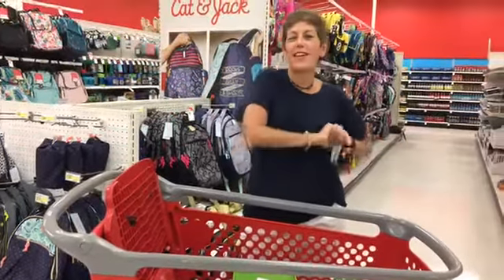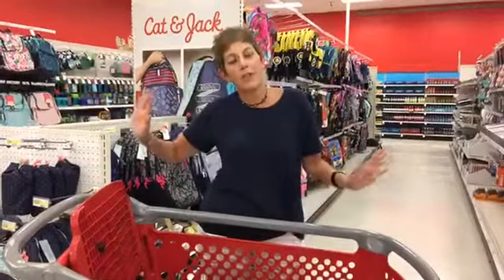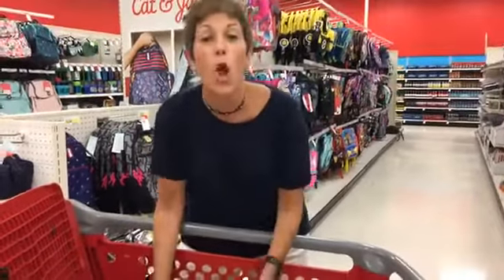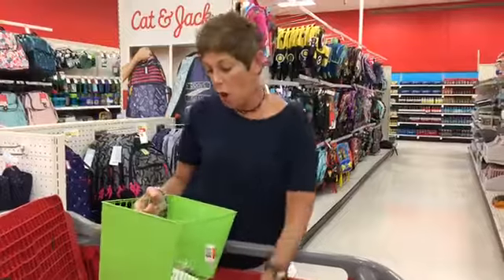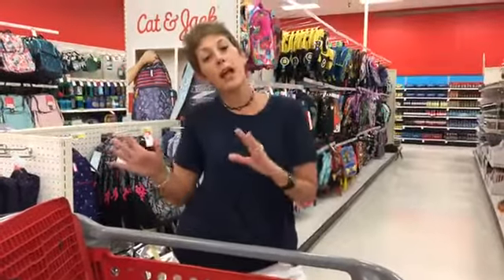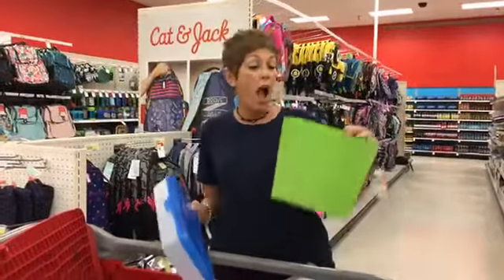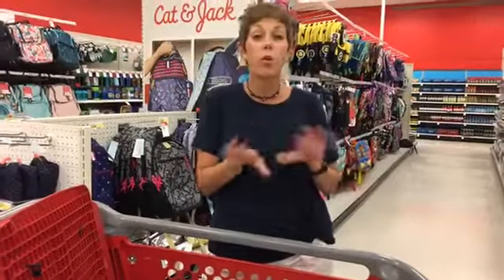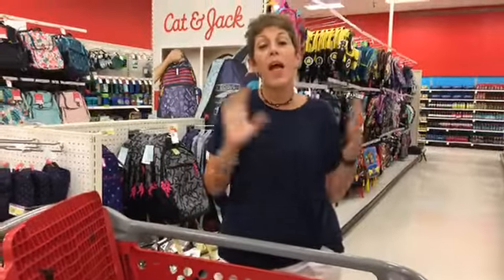Parenting Expert, Leslie Josel is back-to-school shopping in Florida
Leslie, student coach, and owner of order out of chaos, visits Target in Boca Raton, FL and shares more tips for back-to-school. Join her on August 16, 2017 for a FREE WEBINAR with more great tips! to register now.